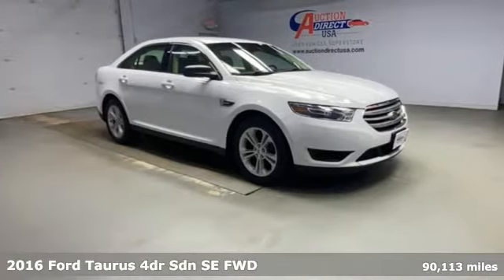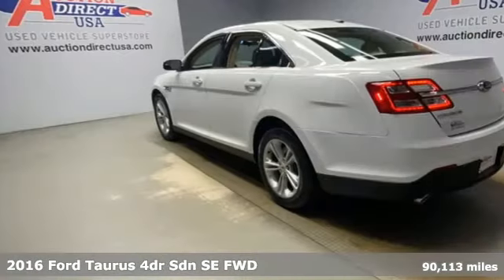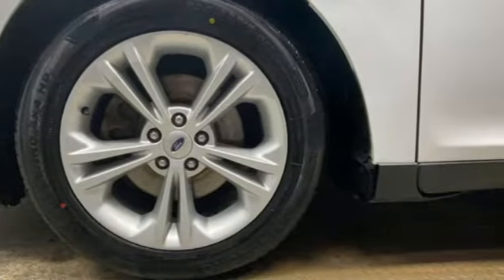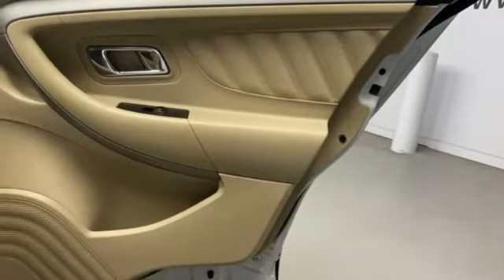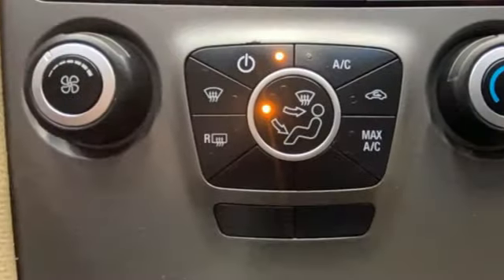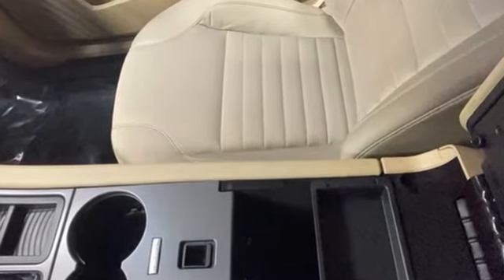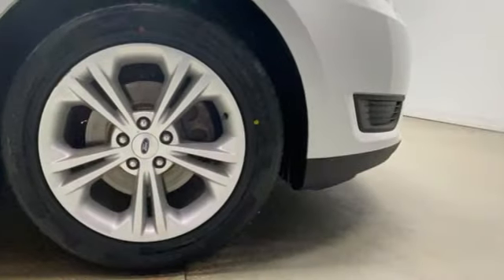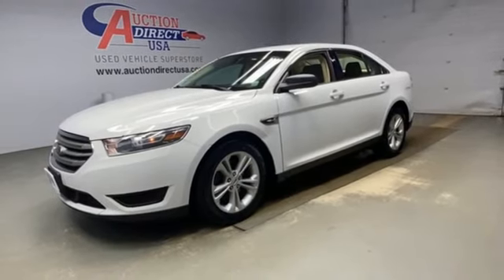2016 Ford Taurus Rochester NY Victor, NY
Year: 2016
Make: Ford
Model: Taurus
Trim: SE
Engine: 3.5L 6-Cylinder SMPI DOHC
Transmission: 6-Speed Automatic with Select-Shift
Color: White
Interior: Dune
Mileage: 90113
Stock #: VT41973
VIN: 1FAHP2D81GG129060

Address:
6520 State Route 96